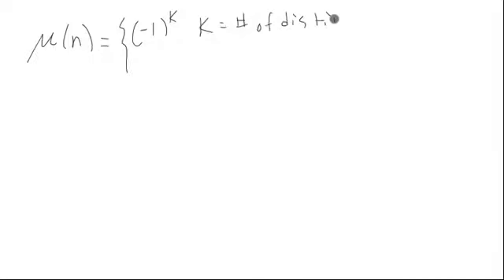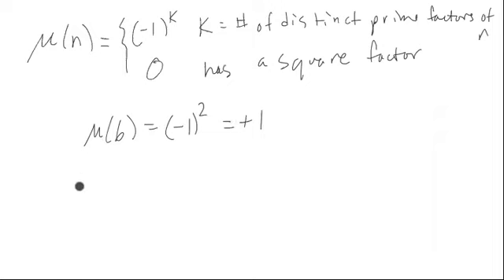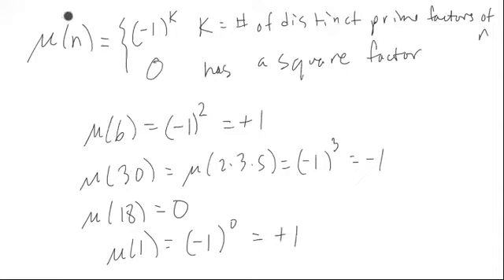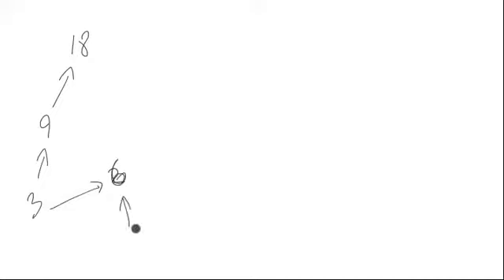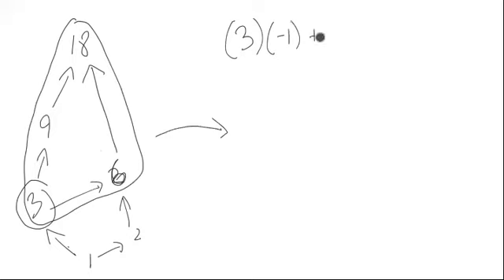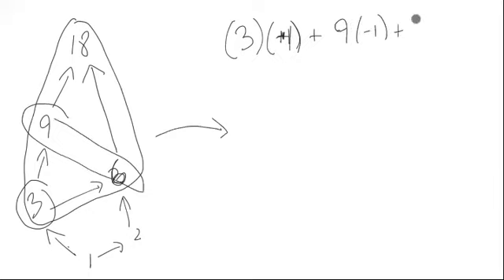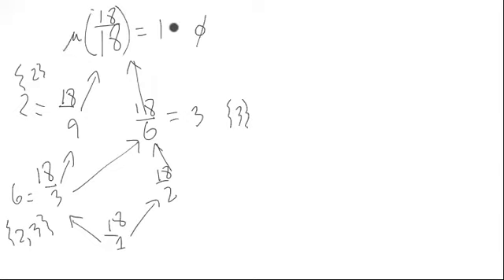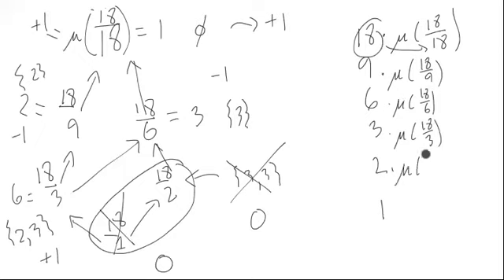The Arithmetic Mobius Function and Posets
This video gives the definition of the arithmetic Mobius function and illustrates how the definition carefully picks out a power set like structure at the top of a poset of factors of a number.  Then it outputs just the right thing per vertex to solve a counting problem.